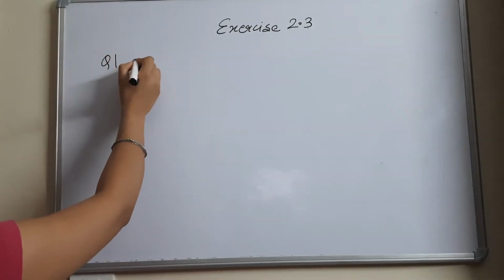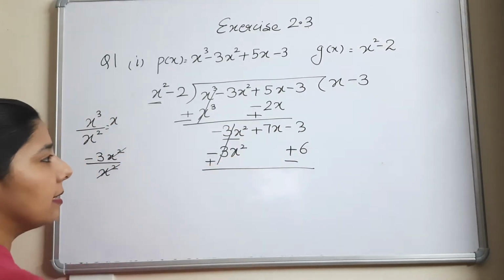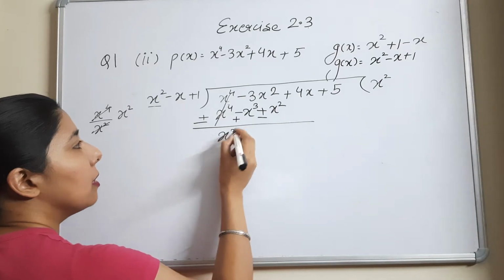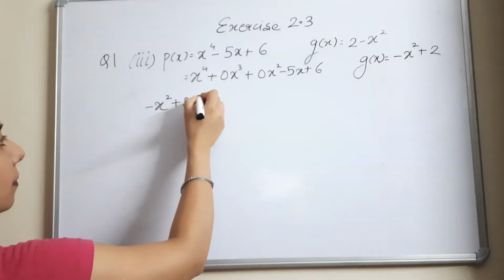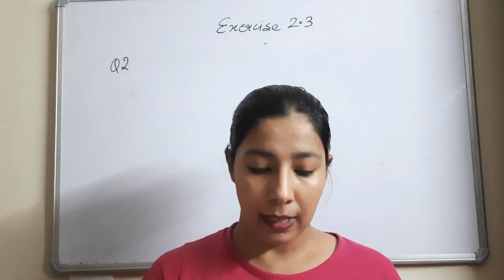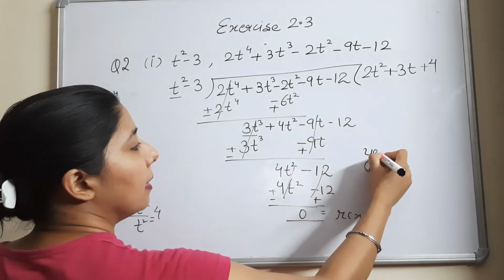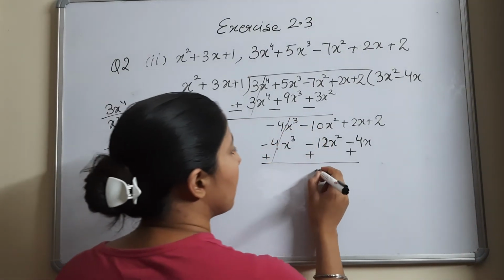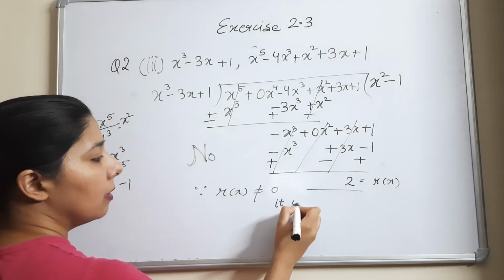easy solutions of exercise 2.3 , ncert , class 10, Q1 and Q2 , all parts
lecture delivered by ; harleen kaur
                        ( b.tech , m.tech, b.ed)

      10 years of teaching experience
  ( 4 years teaching in government college  as lecturer,  6 years of coaching)